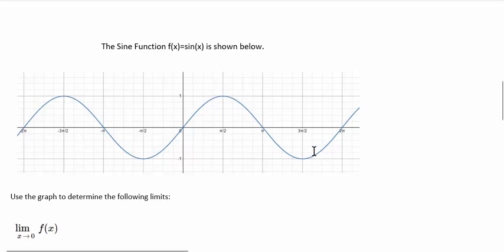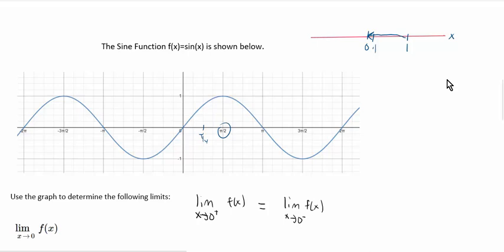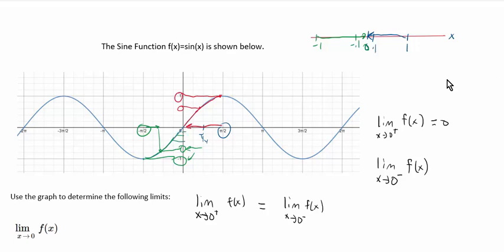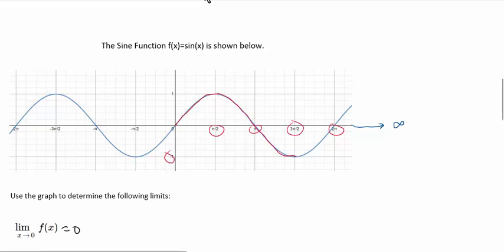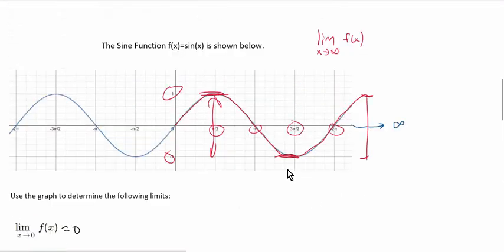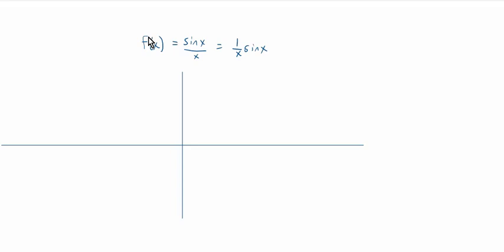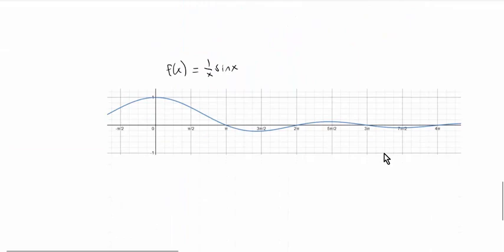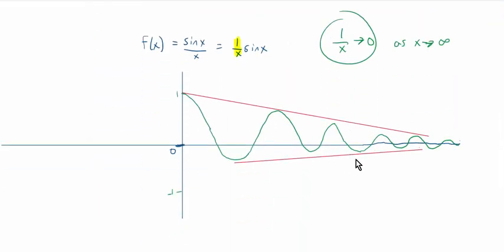[CC] Limit x approach oo sinx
2 examples of the limit of a function that oscillates